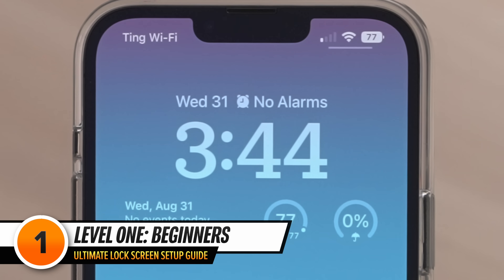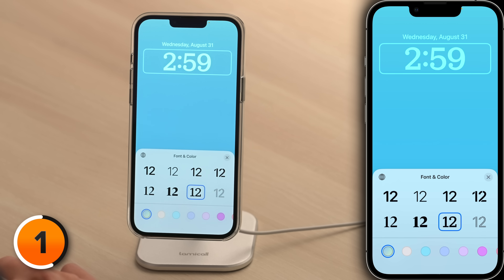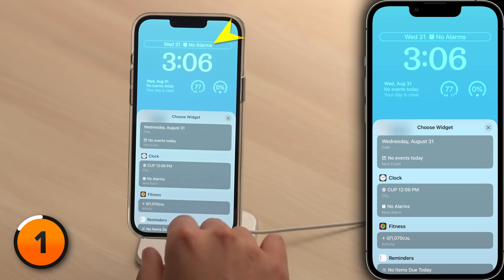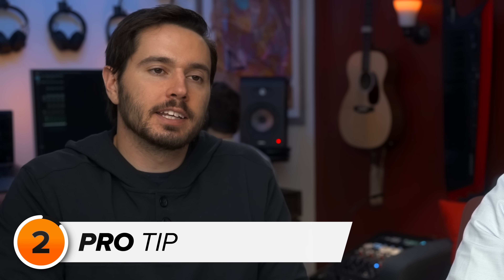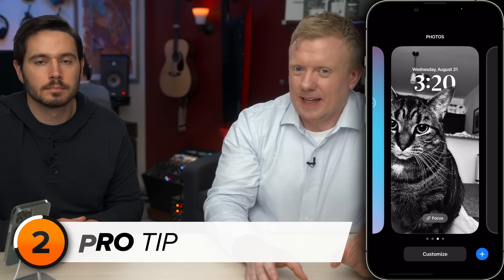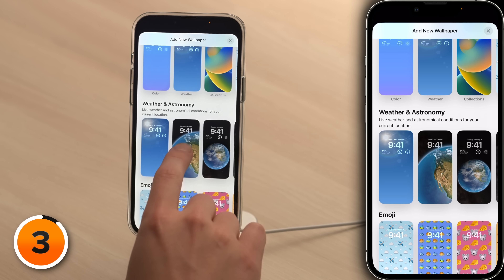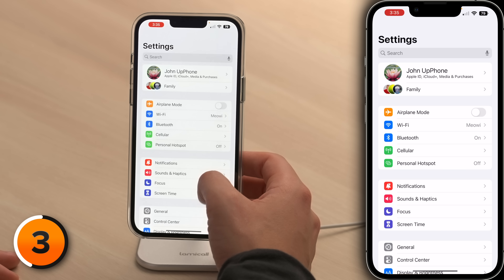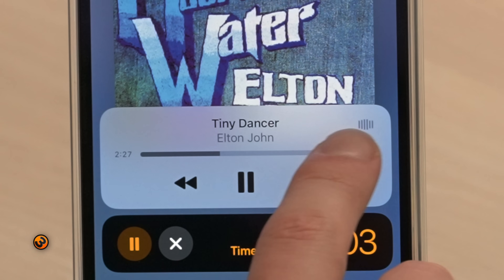Ultimate iOS 16 Lock Screen Set Up Guide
David & David show you how to customize your iPhone lock screen with iOS 16. We'll walk you through three levels of customization — beginner, intermediate, and expert.

We'll show you how to set up wallpapers, add widgets, use Depth Effect, link Focuses, and even create a dashboard for your life!

0. Intro [0:00]
1. Level One: Beginners [0:30]
2. Level Two: Enthusiasts [2:55]
3. Level Three: Power Users [5:07]
4. How To Delete A Wallpaper [7:23]
5. Can I Convert Wallpaper Types? [7:31]